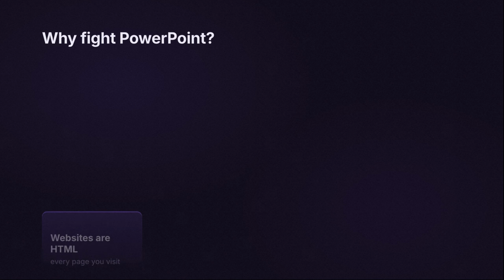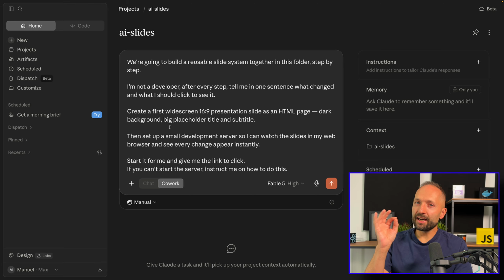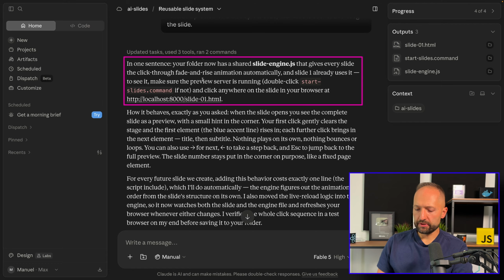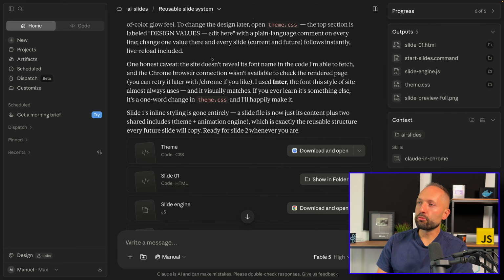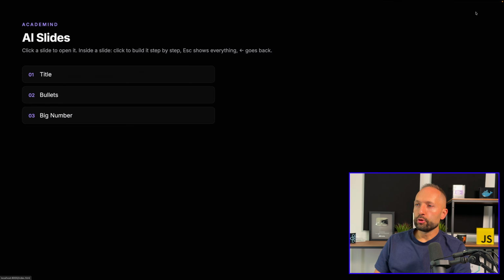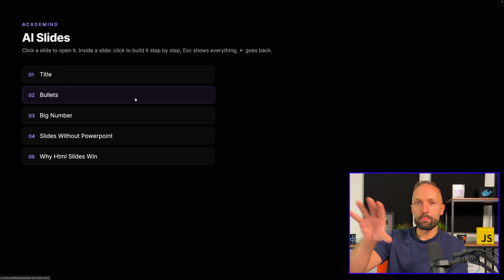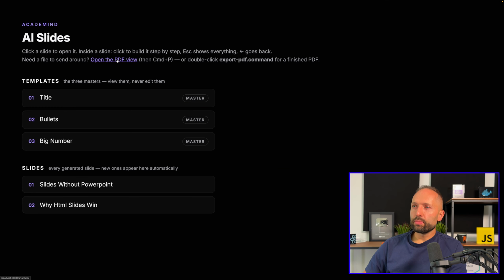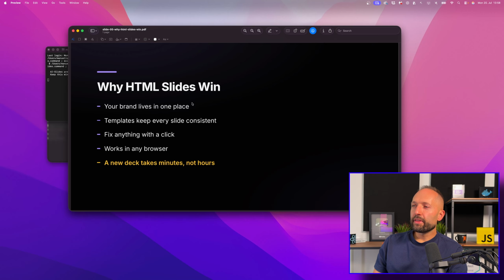I Let Claude Cowork Build My Presentation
What if you could create polished, animated presentations without manually designing every slide in PowerPoint?

In this video, I’ll show you how to use Claude Cowork with an HTML slide generator to build a complete presentation. Claude creates the layouts, styling, and animations—and the finished slides can be exported as a PDF.